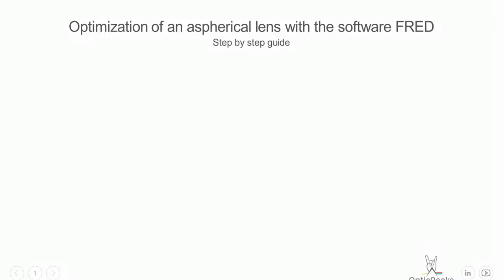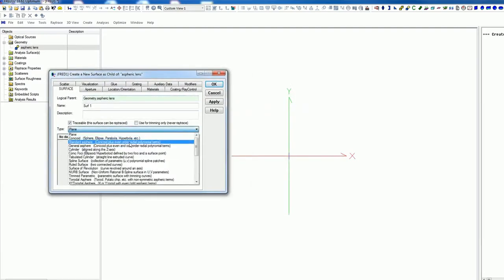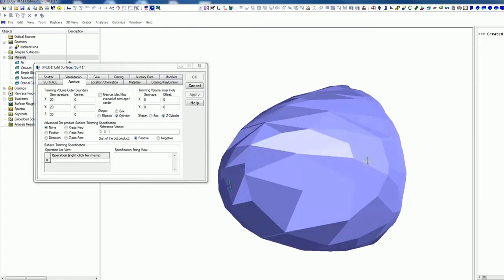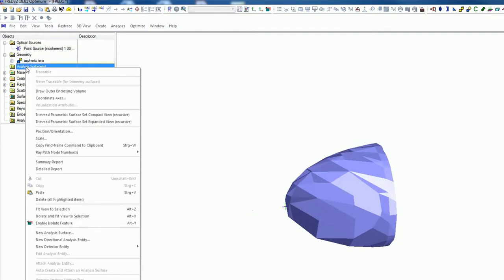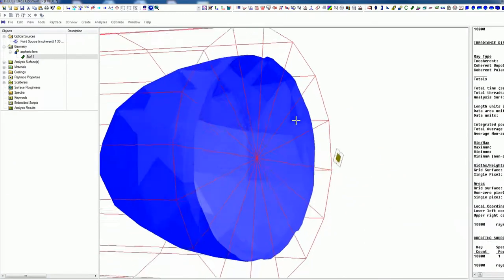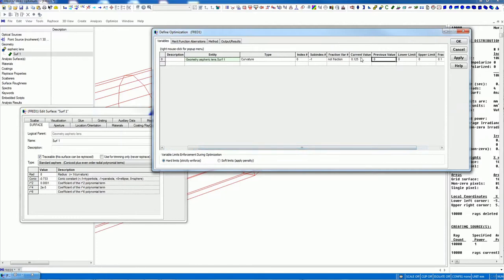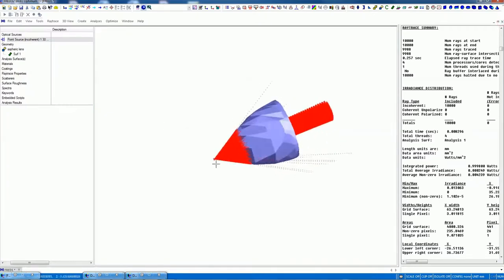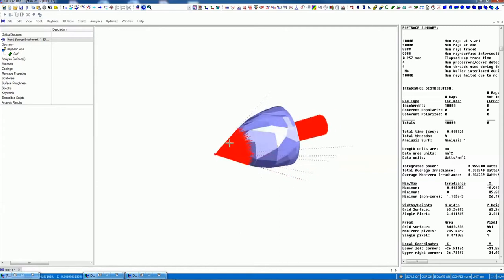We optimize on aspherical lens with the software FRED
In this video we import a aspherical lens and optimize the different constants like the curve radius, the conic constant and the higher even polynomials of the equation. With the Fred Software Optimizer, the diverting beam of 30° will be changed to a collimated output beam.